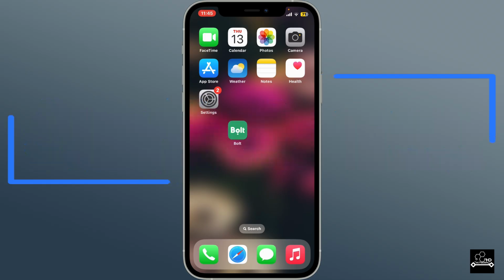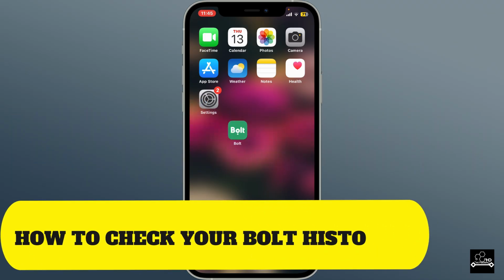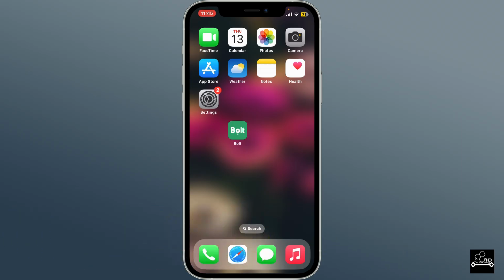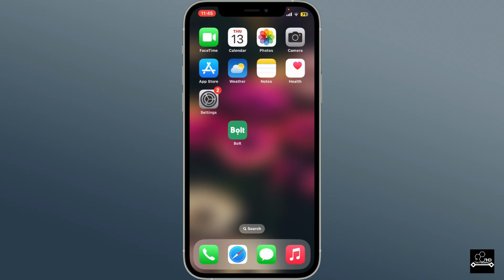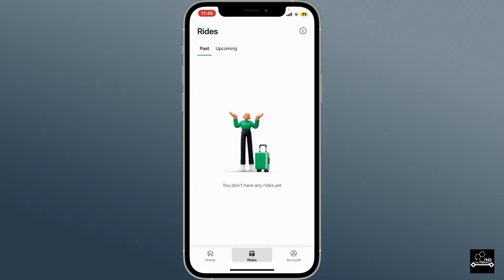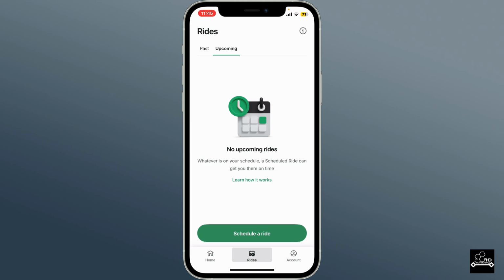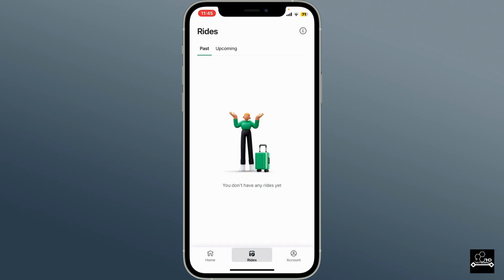Check Your Bolt Ride History – Step by Step Guide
Want to keep track of all your rides and payments on Bolt? In this tutorial, I’ll show you step-by-step how to check your Bolt ride history quickly and easily on both Android and iOS devices.
Follow this guide to view your previous trips, payment details, and receipts — perfect for budgeting or record-keeping.